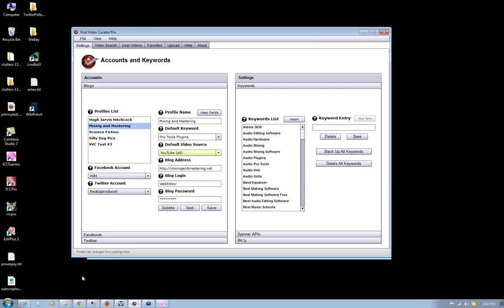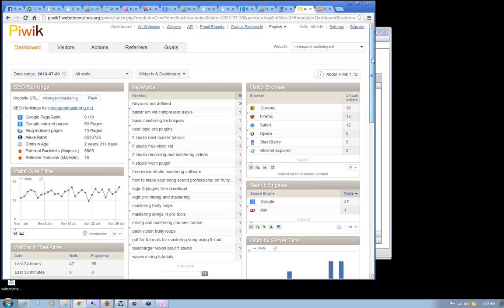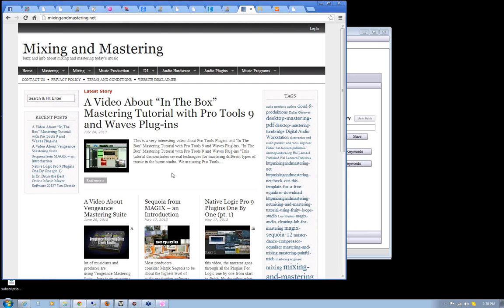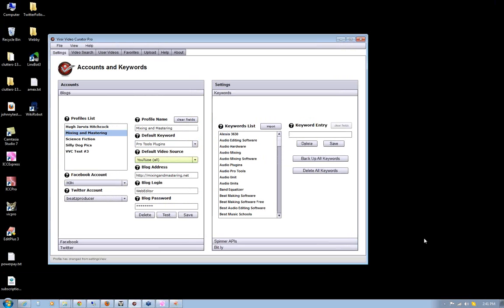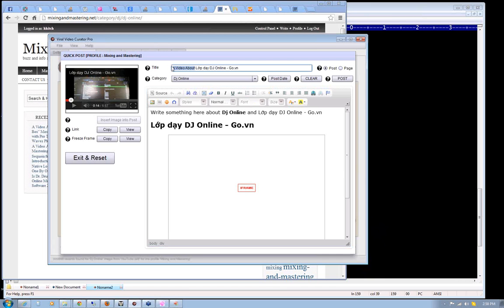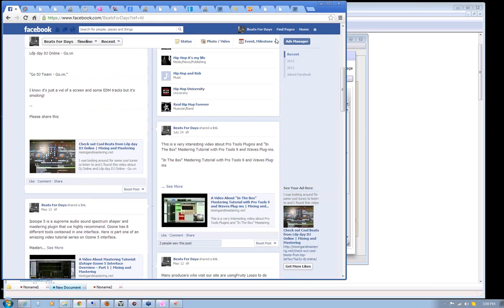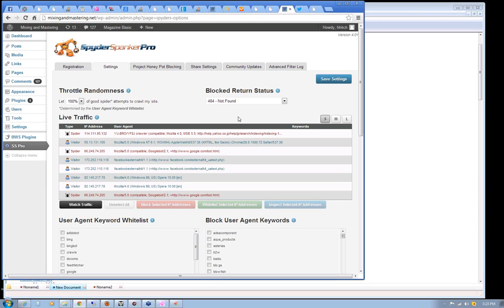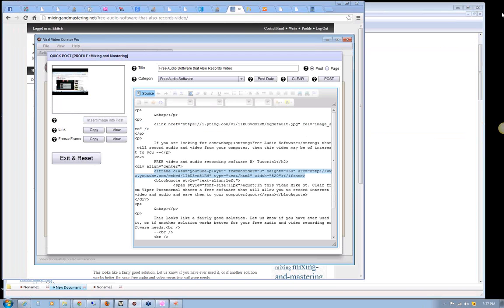Unlimited Software Membership Webinar July 31, 2013